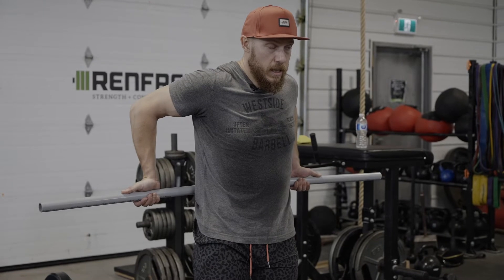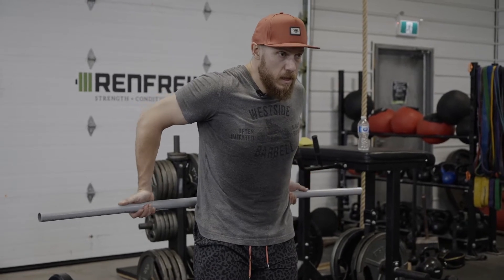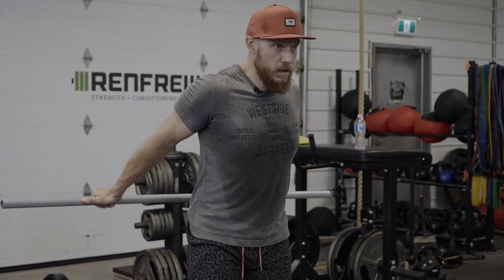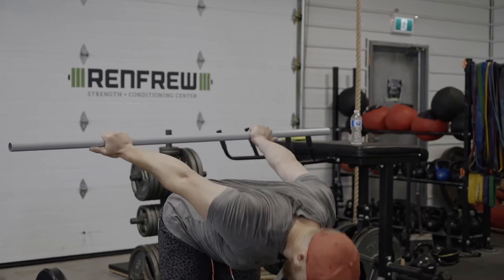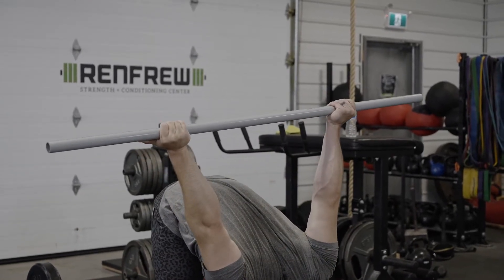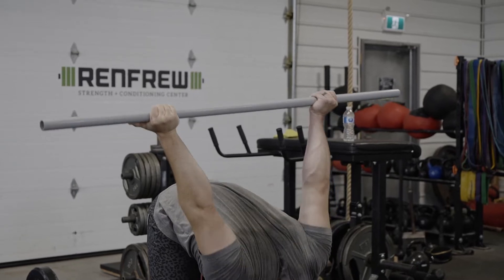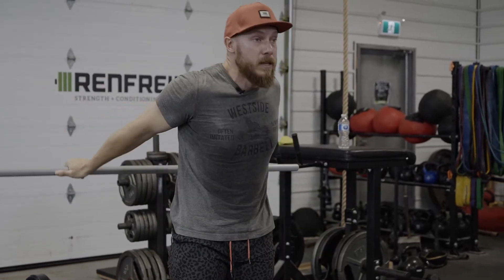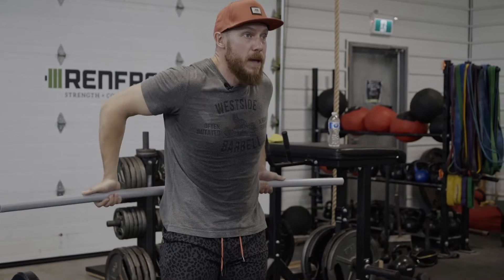3 Phase Triceps Extension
An exercise from George Paines Silver Era tricep workout.

Isolating the 3 Phase Extension though you can see there are many other benefits than just finishing the tricep pump.

We’re opening the chest, shoulders, low back, and hamstrings on this move and you don’t need any weight to reap the benefits.

Just start with a dowel.